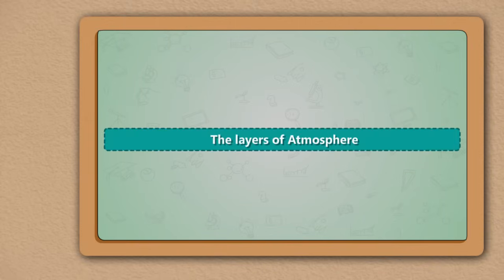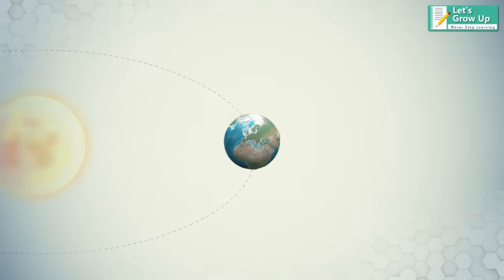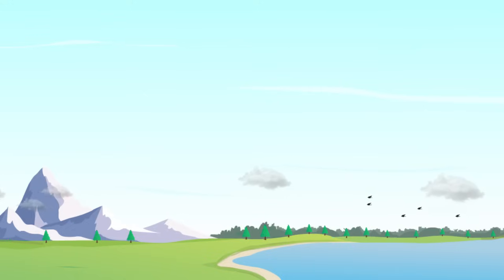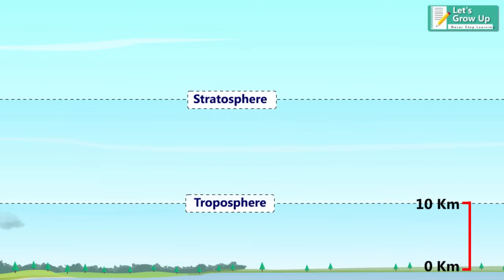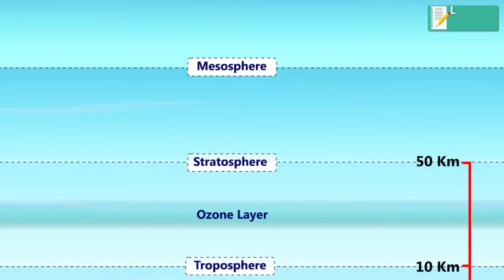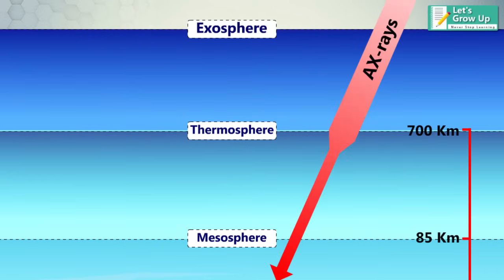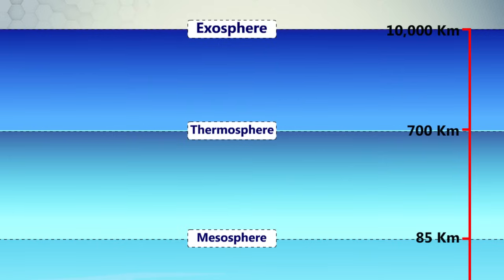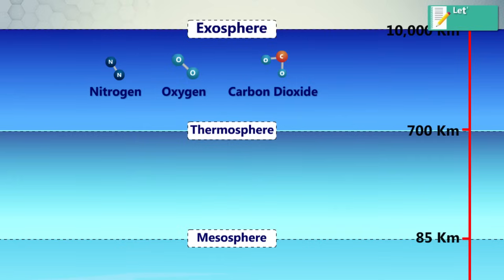The Layers Of Atmosphere | Air and Atmosphere | What is Atmosphere | Earth 5 Layers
Friends,
The Layers of Atmosphere are a Geography-related Video, this video described the different Layers of the like Troposphere, Stratosphere, Mesosphere, Thermosphere, Exosphere with the help of Graphics and Animation.
Hope this video, will help you to learn about the layer of atmosphere. After watching this demo, If you think this video is really good or helpful, please share it.